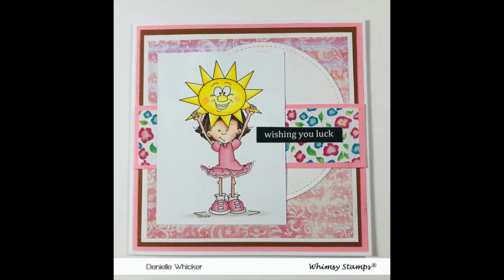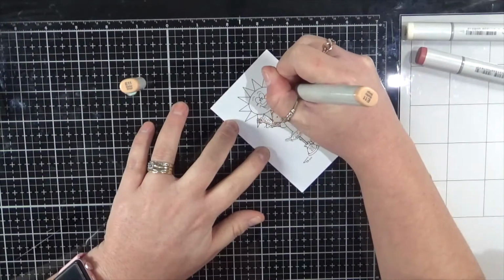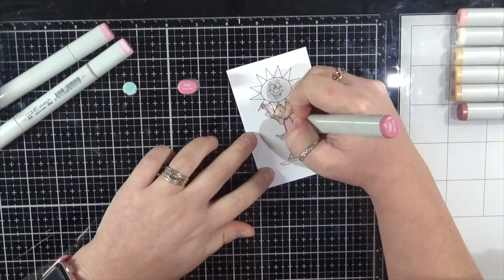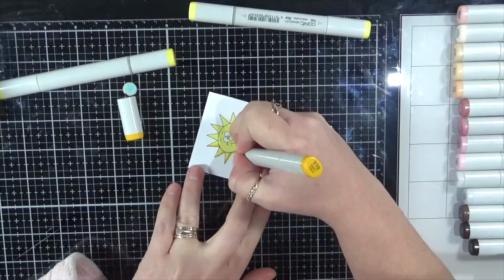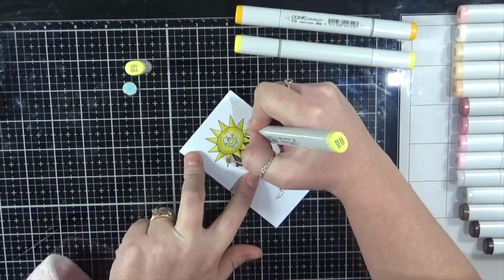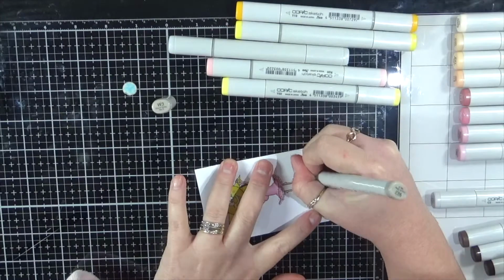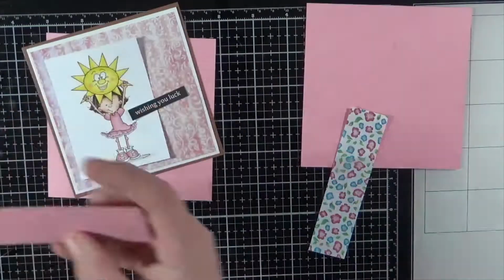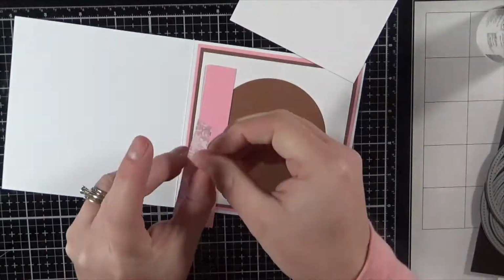Whimsy Stamps - You Are My Sunshine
• Whimsy Stamps - Rubber Stamps, Clear Stamps, and more